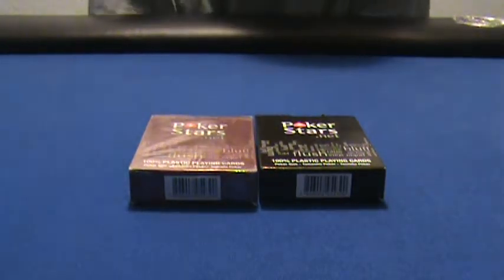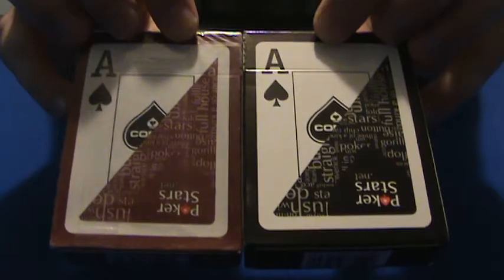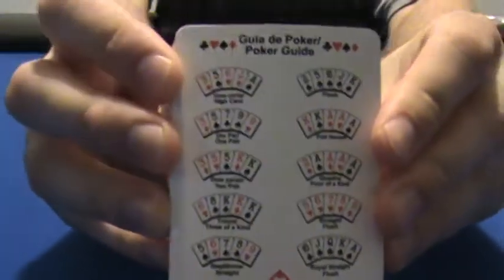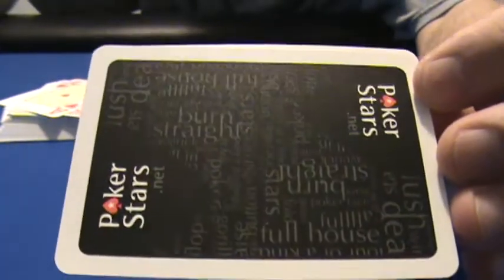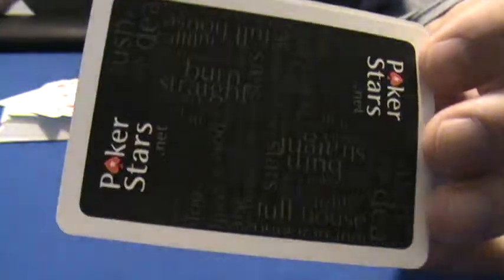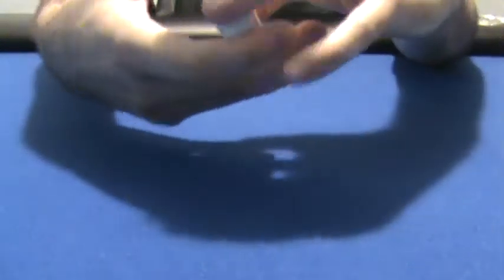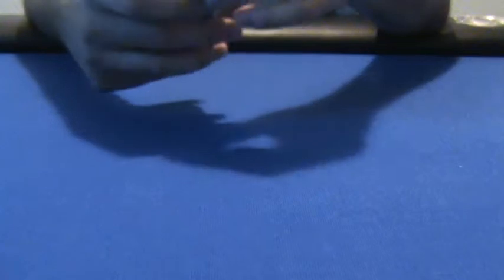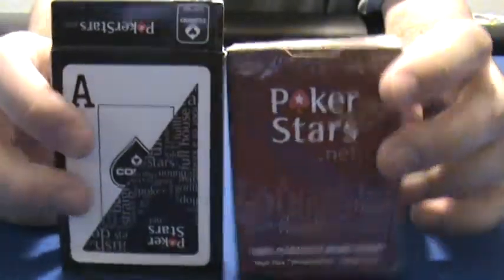Copag "Poker Stars" Plastic Playing Cards Review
This is my first set of Copags.  Very nice set of cards, handle well and feel great.  Highly recommend picking up a deck for your next poker game.